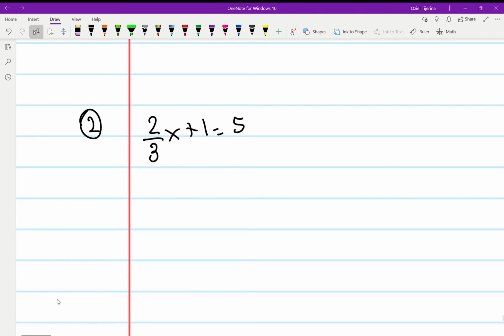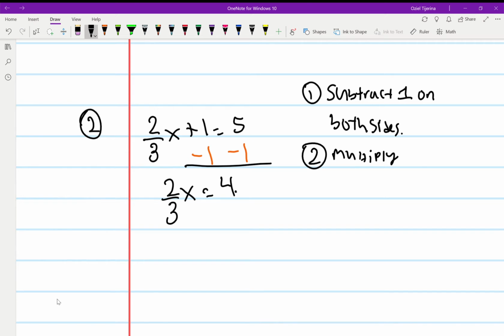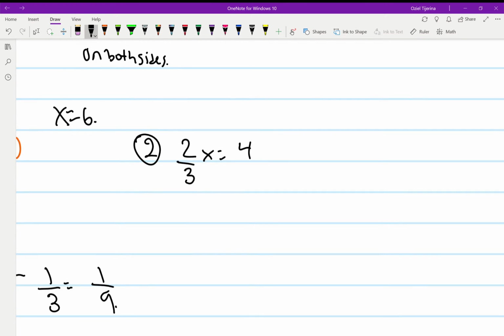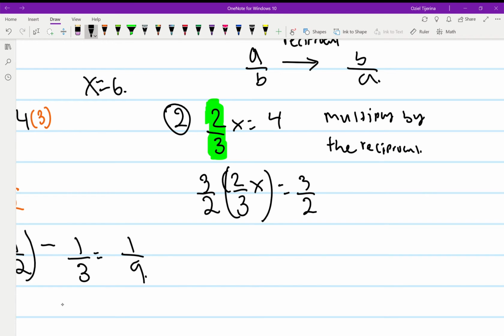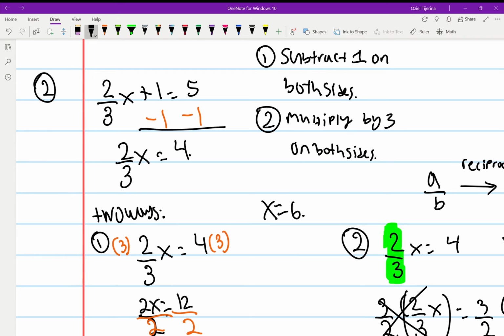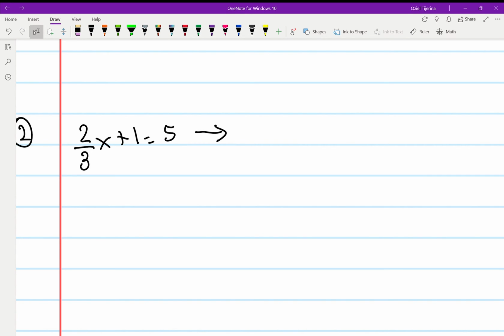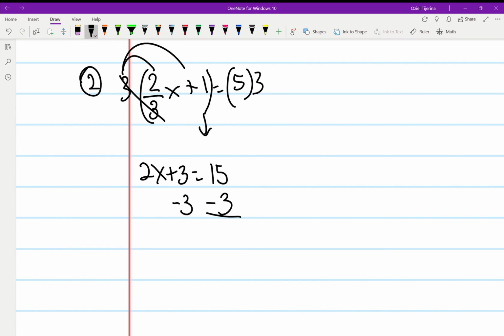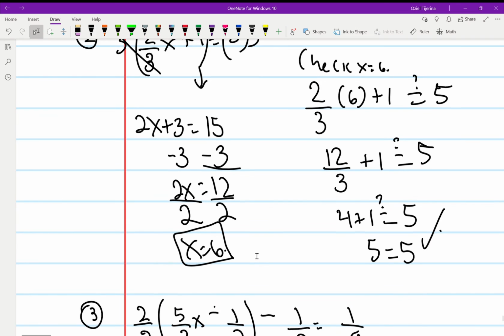Algebra- linear equations with fractions problem #2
Hi guys!! In this video, we go over how to solve a linear equation with fractions!! These are a bit tricky. But practice makes perfect!